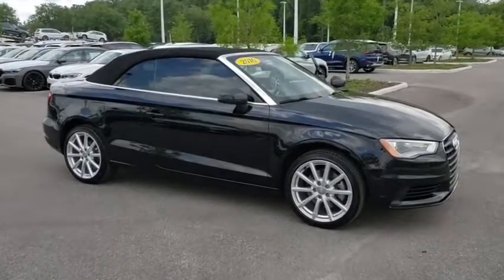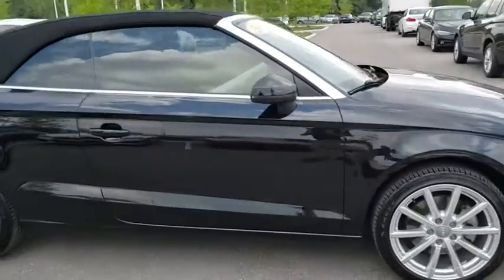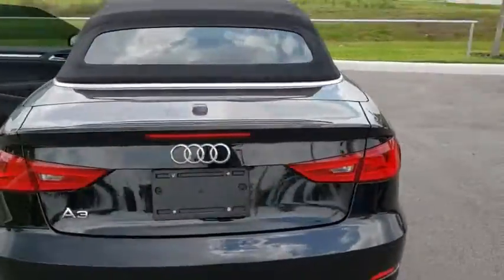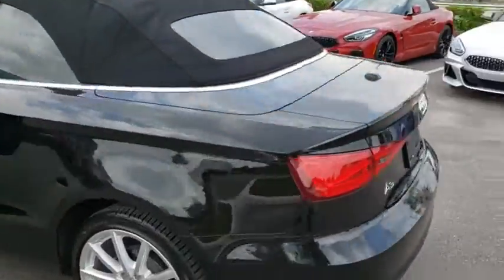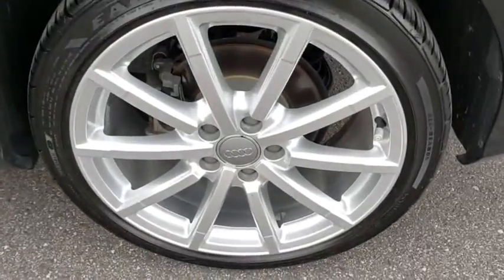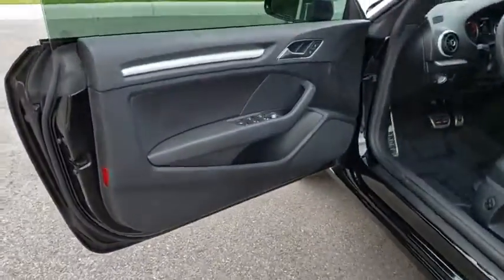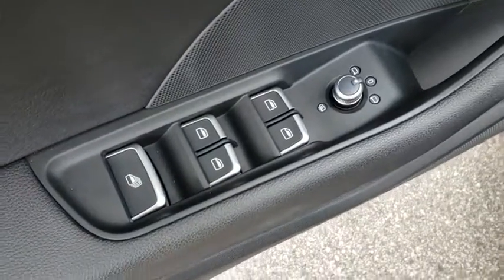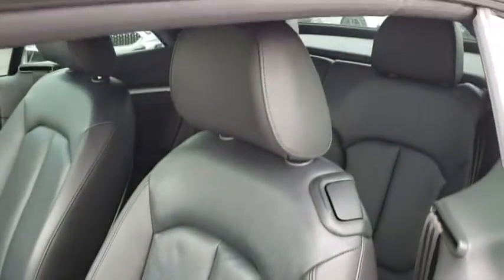2016 Audi A3 Kissimmee, Clermont, Orlando, FL S10439PLA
2016 Audi A3 1.8T Premium - Stock#: S10439PLA - VIN#: WAU67LFFXG1026755

9750 S Orange Blossom Trail

EPA 35 MPG Hwy/24 MPG City! CARFAX 1-Owner. Leather Interior, Bluetooth, iPod/MP3 Input, Dual Zone A/C, CD Player, Turbo Charged, Aluminum Wheels, Satellite Radio, Back-Up Camera. CLICK ME!WHY BUY FROM FIELDS BMW?Fields BMW South Orlando has a friendly and helpful sales staff, highly skilled mechanics, and multiple automotive industry awards. Our mission is to make every customer a customer for life, by consistently providing world-class service at our new and used BMW dealerships.VEHICLE REVIEWSEdmunds.com's review says Compared with other small luxury cars, the 2016 Audi A3 feels more grown-up: an honest-to-goodness luxury car instead of a fancy compact. The cabin remains pleasantly quiet on the highway -- another marker of luxury status..Fuel economy calculations based on original manufacturer data for trim engine configuration.